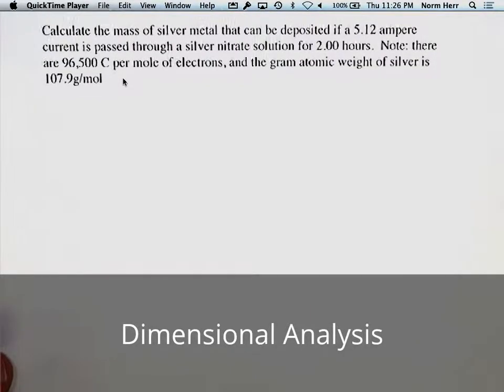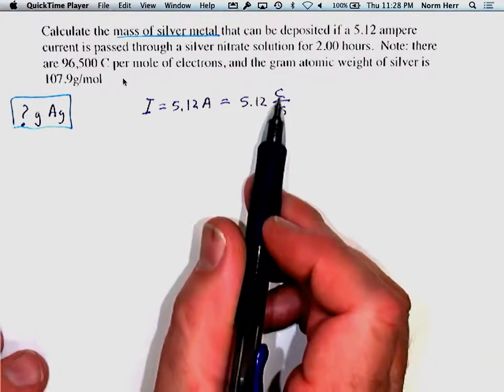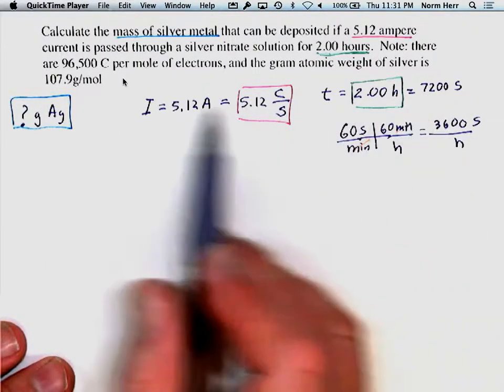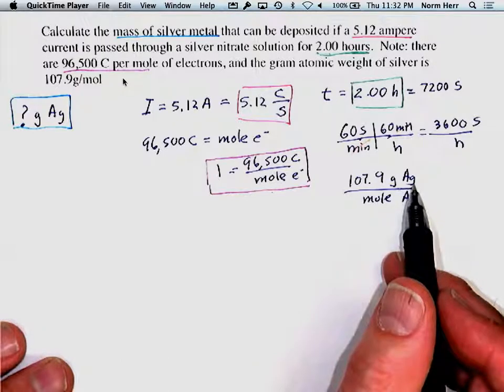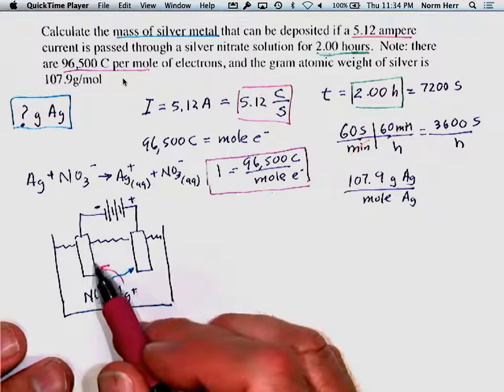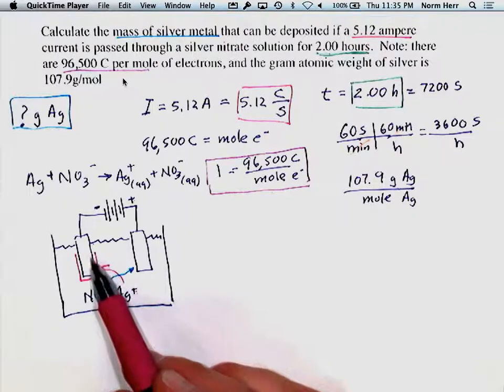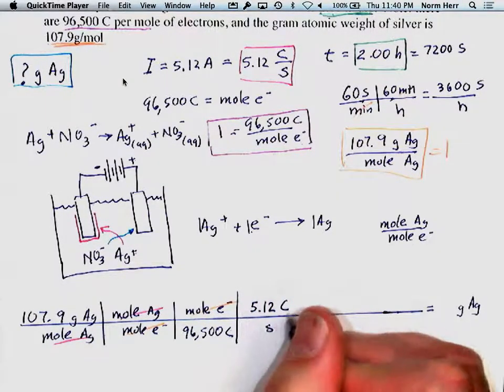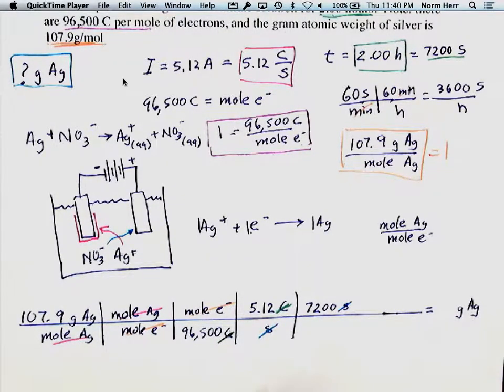Dimensional Analysis - Chemistry